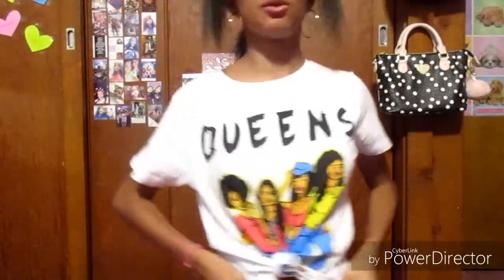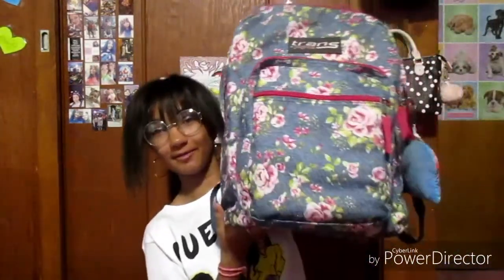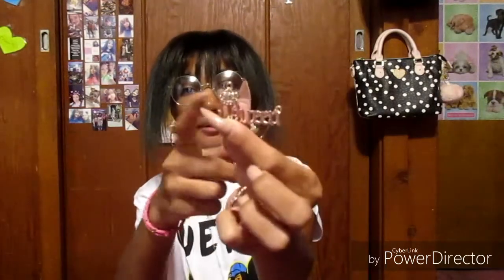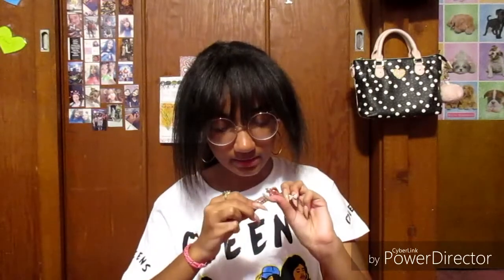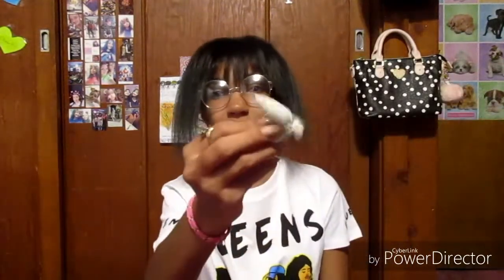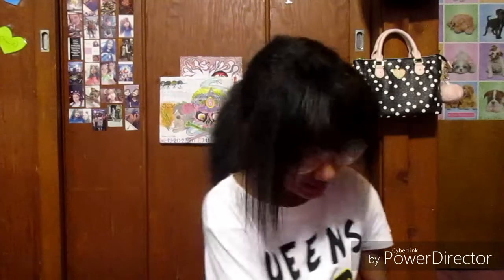What's In My Backpack End Of The School Year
Last Main Video

TikTok bxbylessa
Pinterest Makeup Lover

Smokey’s Insta Cutiesmokey98

Xoxo,Lessa